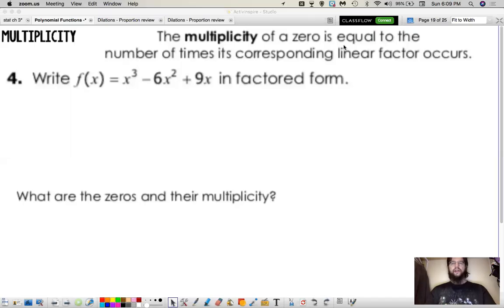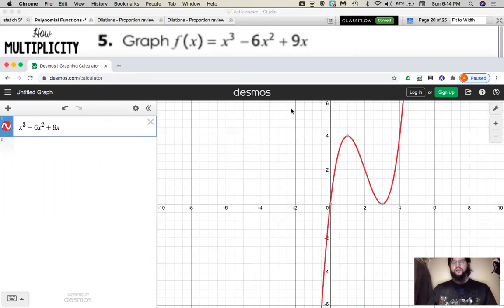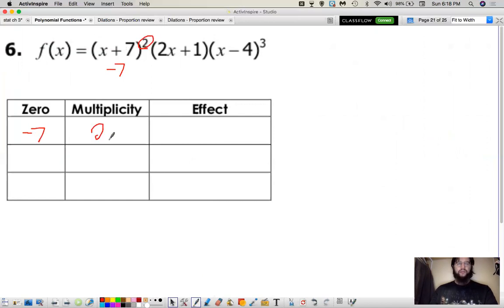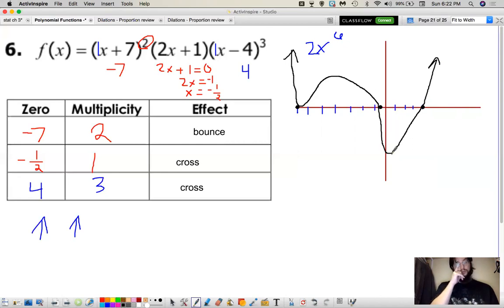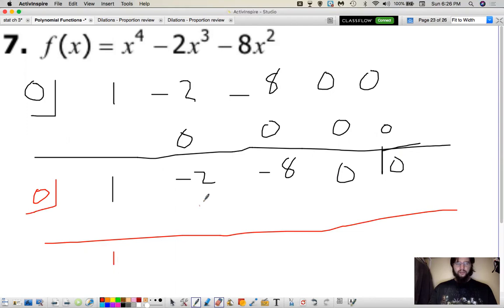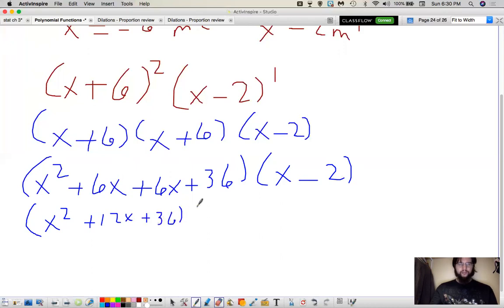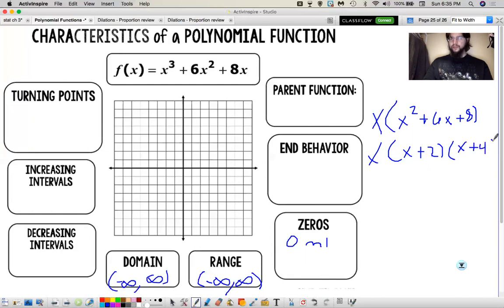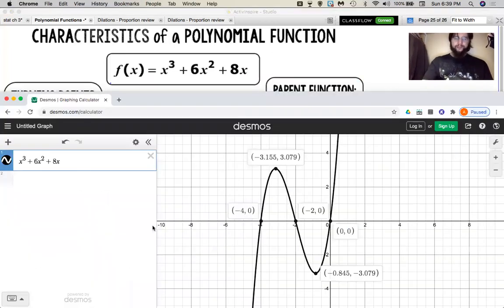multiplicity of zeros of polynomials